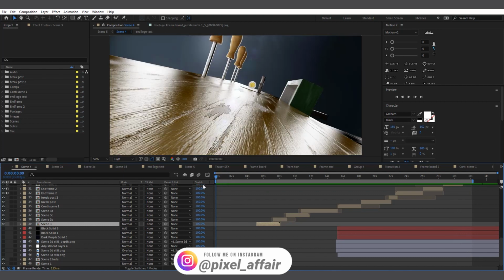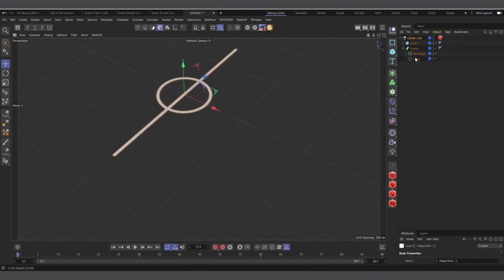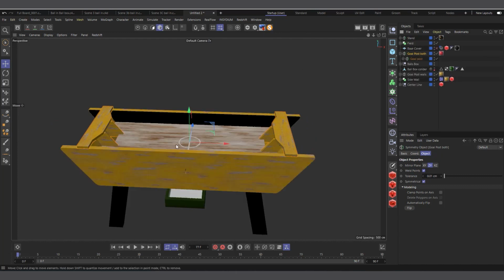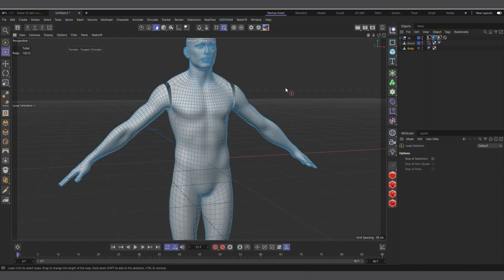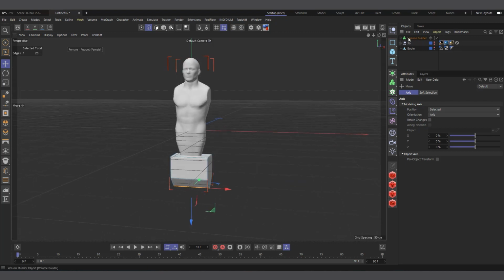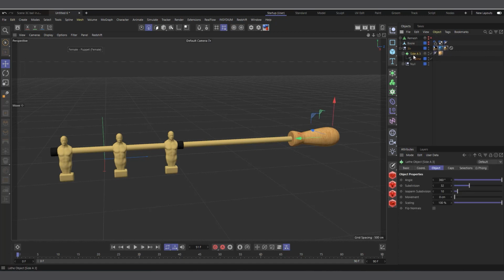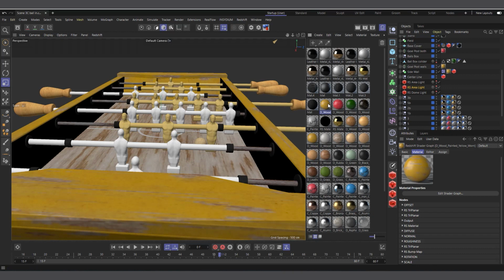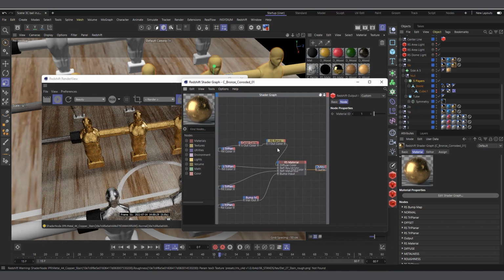Ghana Football Awards opening Graphics with Cinema 4d and After Effects - Breakdown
Ghana Football Awards is an annual award scheme organized to recognize the best Ghanaian players playing in and outside of the country and key stakeholders who contribute significantly to the game.